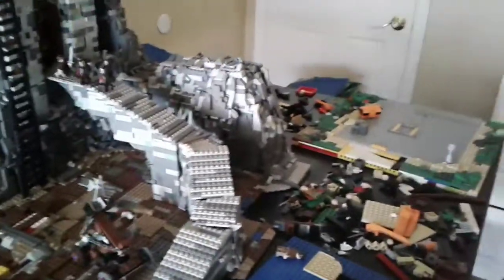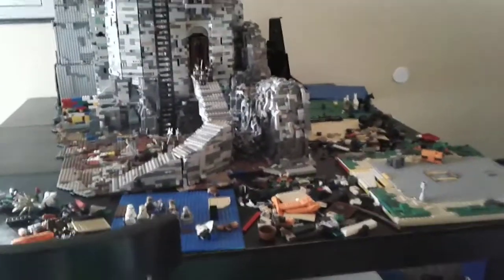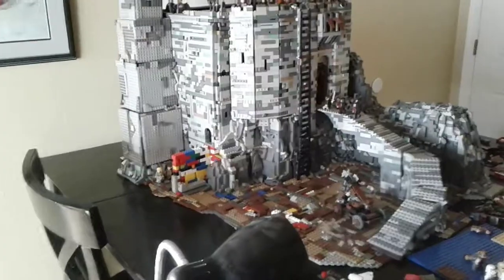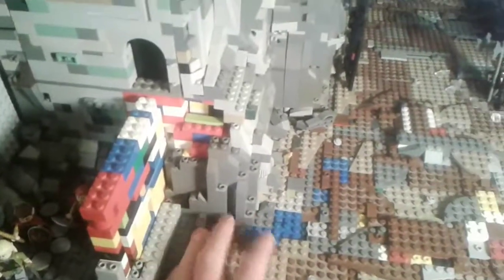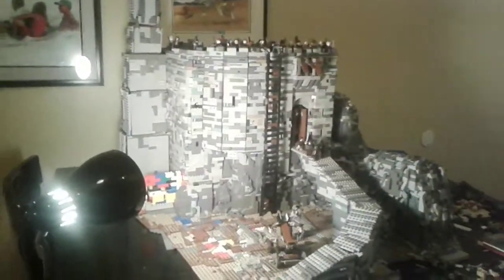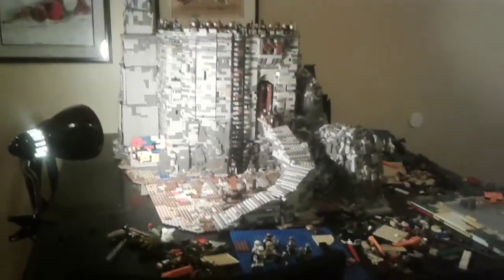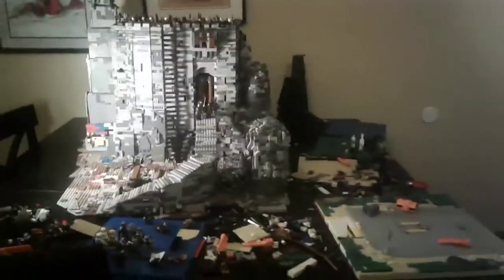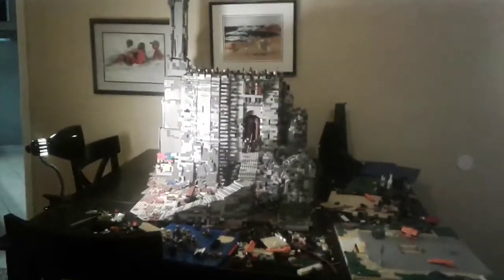Building Lego Helms Deep Week 26 reconsideration